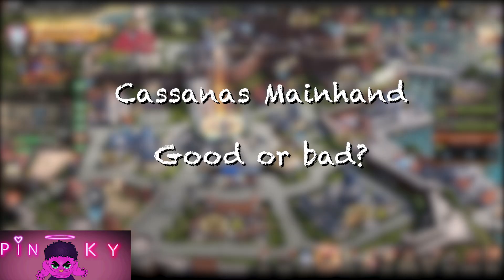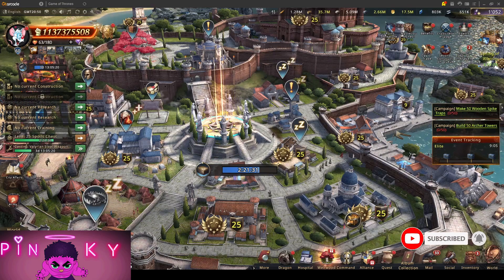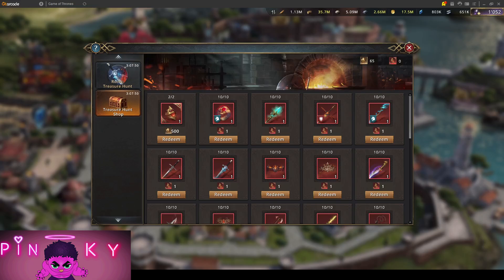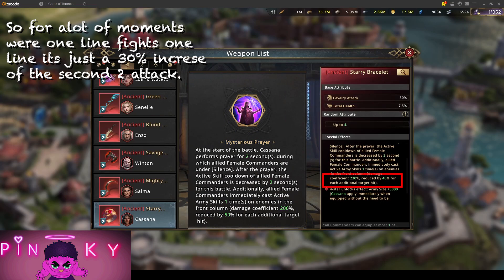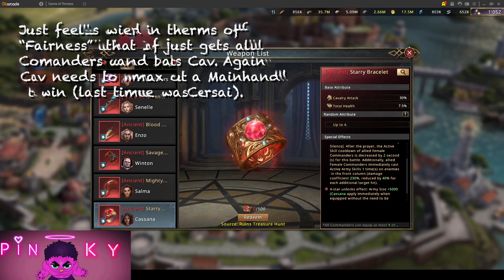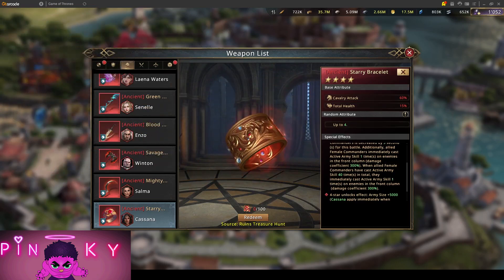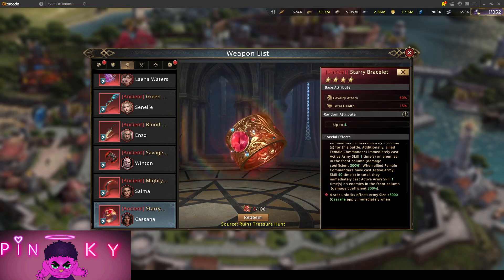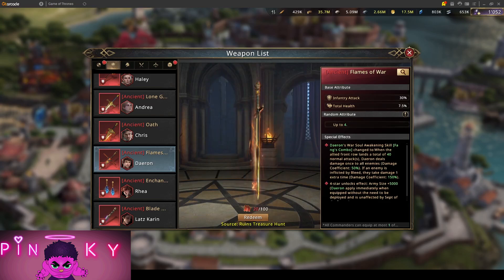Cassanas Mainhand Gotwic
Are Bows the best Pick for F2P's now since they new stuff.